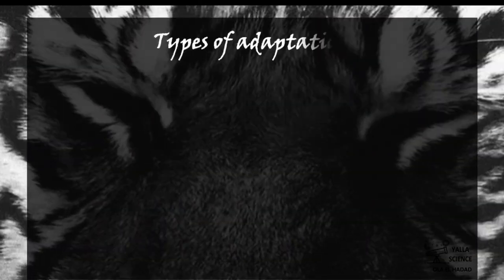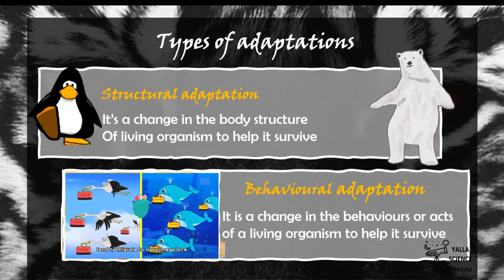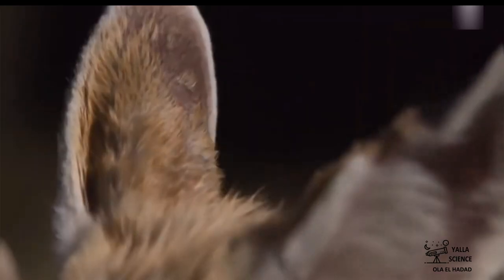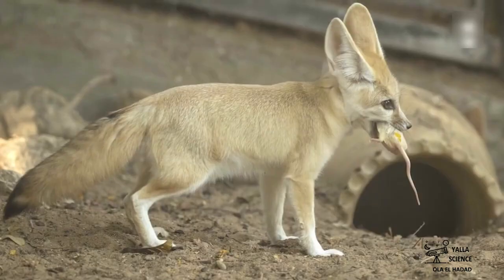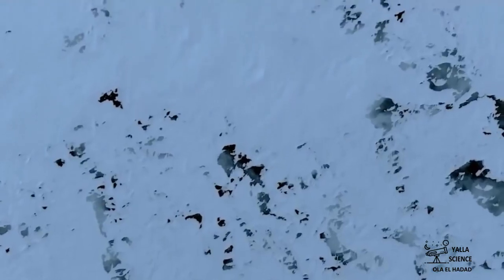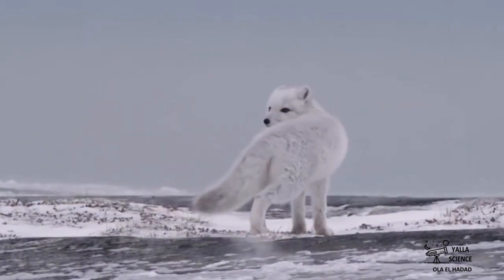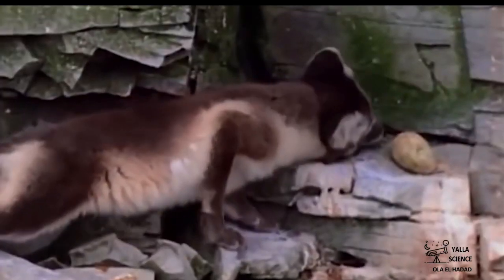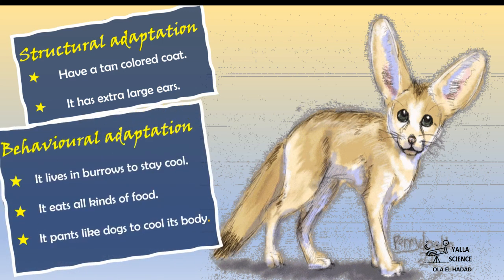GRADE 4 | FIRST TERM 2024 | CONCEPT 1.1 LESSON 2 | TYPES OF ADAPTATIONS.THE FENNEC FOX AN ARCTIC FOX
Structural adaptation (or physical adaptation) and behavioral adaptation
Definitions...Structural adaptation and behavioral adaptation
Definitions of fennec fox in the hot desert and the arctic fox in the cold tundra
grade_4# types_of_adaptations#structural_adaptation#behavioral_adaptation#the_fennec_fox#the_arctic_fox#first_term_رابعه_ابتدائي#المنهج_الجديد#2024#first_term#ola_el_hadad